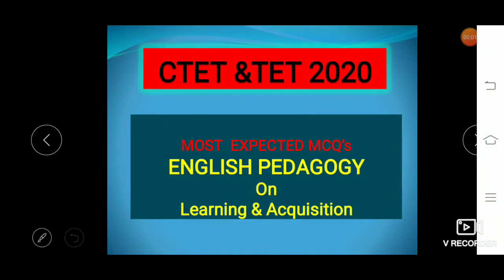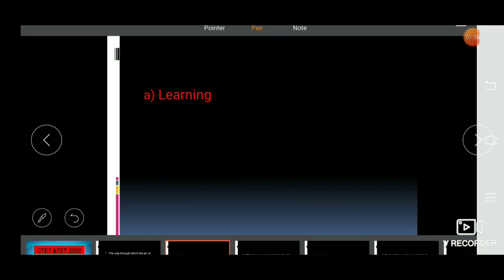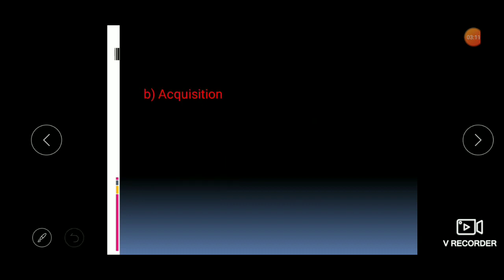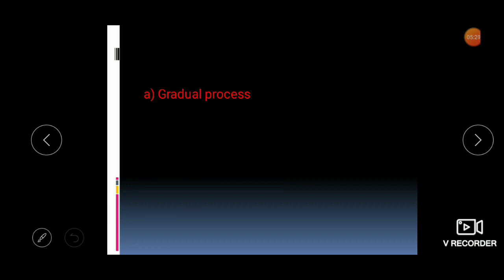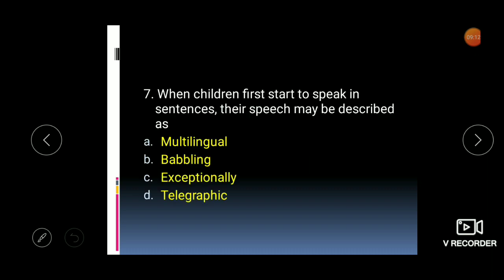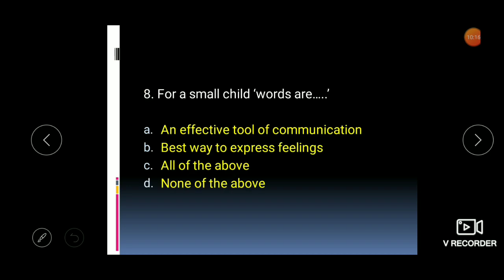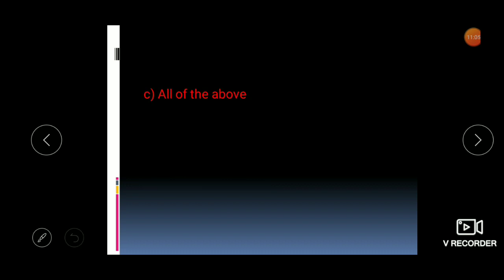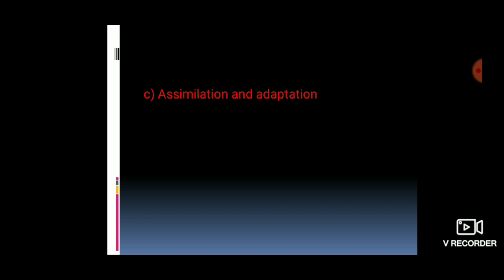TET and CTET 2020 Most Expected MCQ's English Pedagogy On Language Learning and Acquisition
TET and CTET 2020 English Pedagogy Language  Learning and acquisition